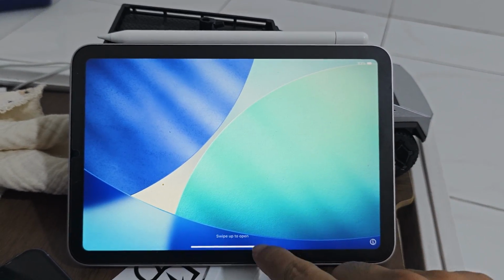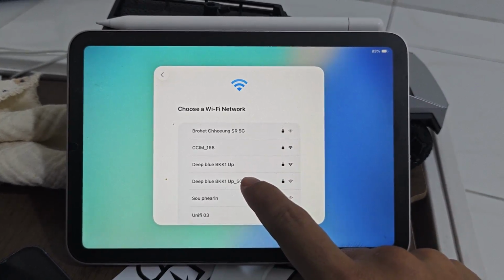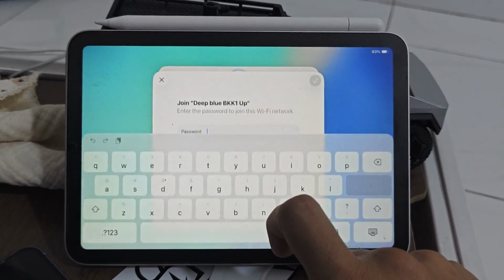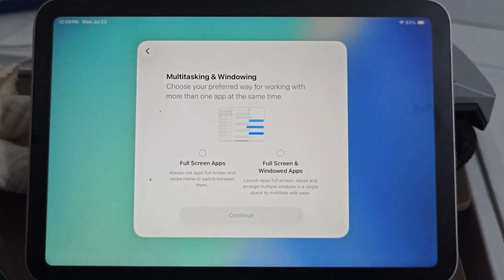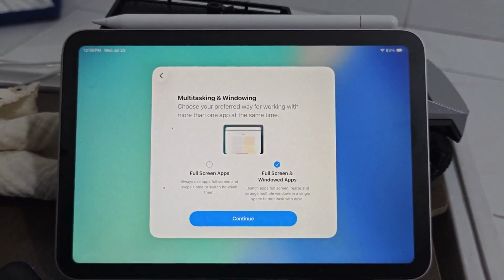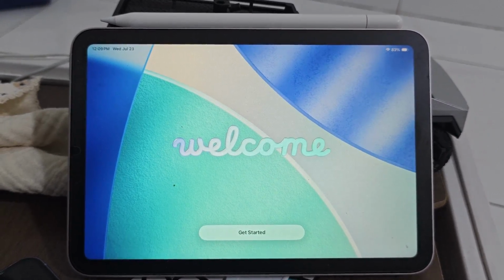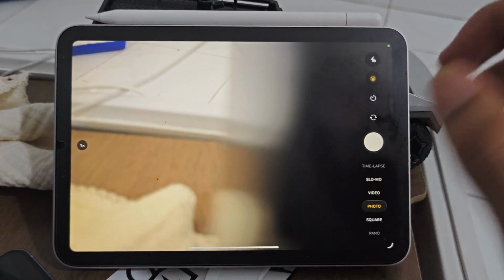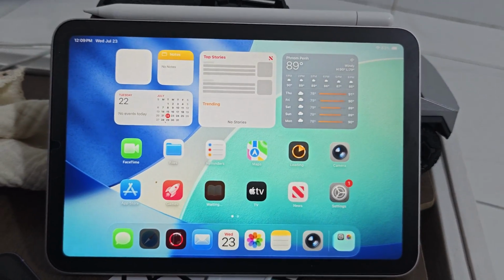iPadOS 26 beta 4 FRESH NEW SET UP